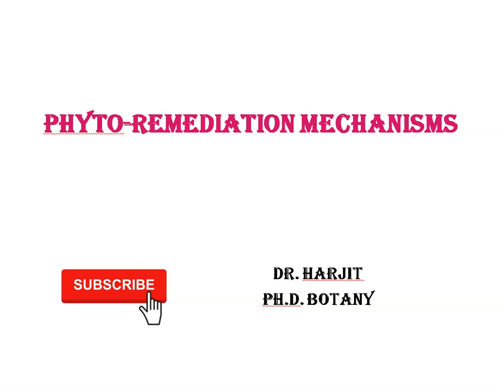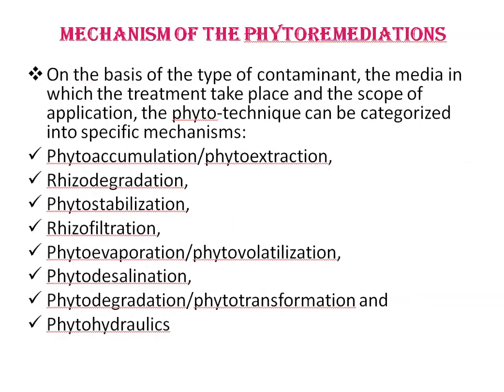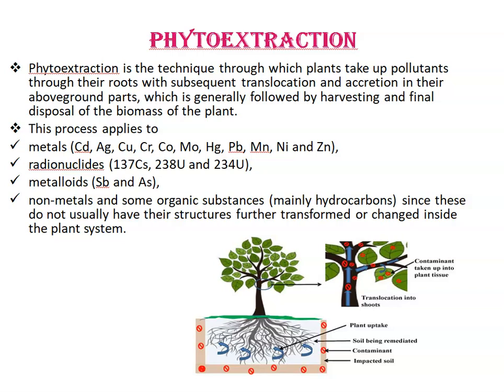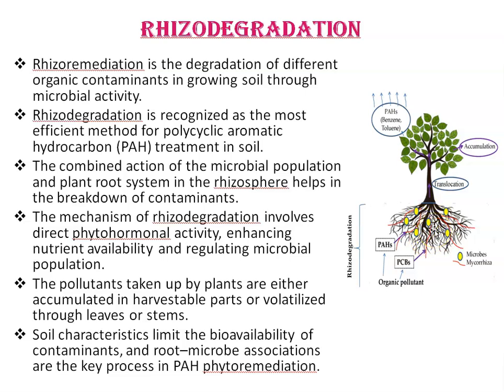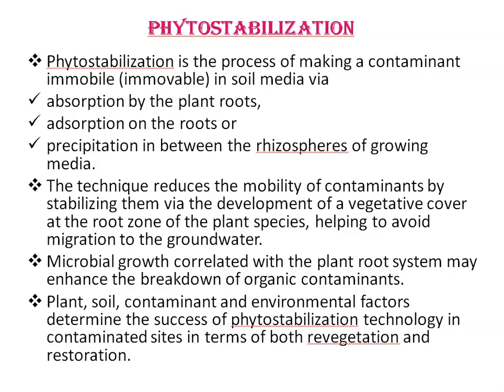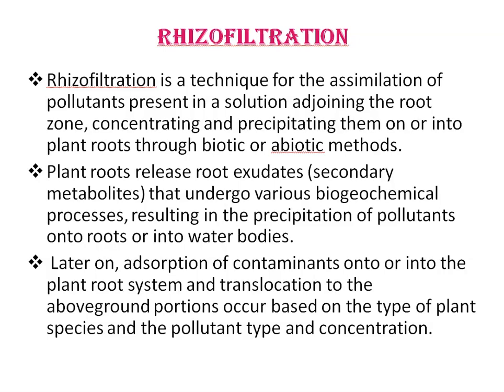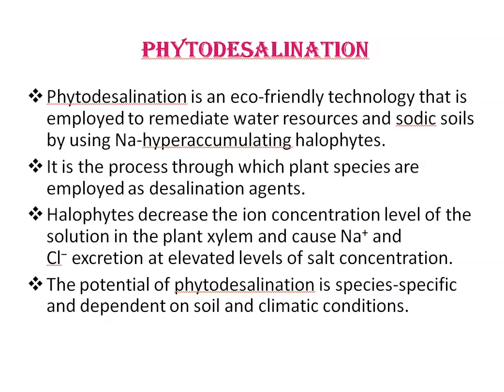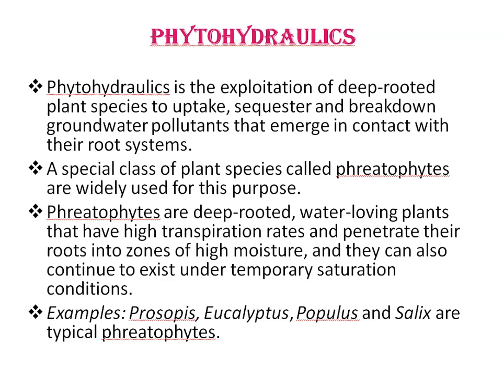Phyto-remediation Mechanisms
Phytoremediation implies using plant species to extract and eradicate elemental contaminants or reduce their biological availability in soil and water bodies and, hence, improve degraded environments.
It is an approach to lower the amount of contamination in polluted sites to environmentally tolerable levels by using green plants.
Phytoremediation consists of two systems:
the root system hosting the microbial population and
the plant itself, which transforms the toxic compounds to further non-toxic substances.
Plant species, such as Populus and Salix, are easy to regenerate with extensive roots and have high evapo-transpiration rates; hence, they can flourish on soils with contaminated conditions.
On the basis of the type of contaminant, the media in which the treatment take place and the scope of application, the phyto-technique can be categorized into specific mechanisms:
Phytoaccumulation/phytoextraction,
Rhizodegradation,
Phytostabilization,
Rhizofiltration,
Phytoevaporation/phytovolatilization,
Phytodesalination,
Phytodegradation/phytotransformation and
Phytohydraulics